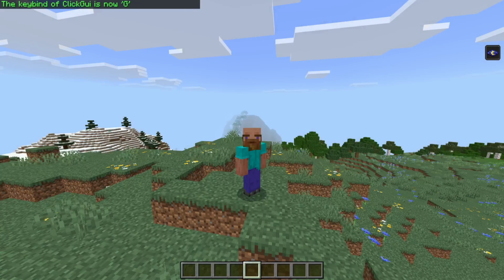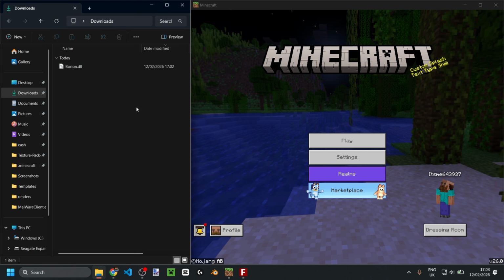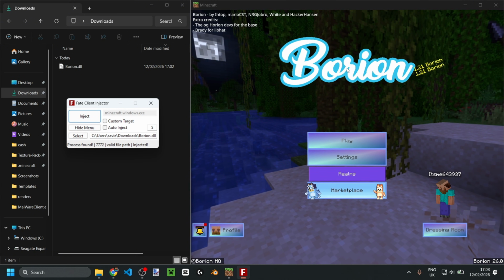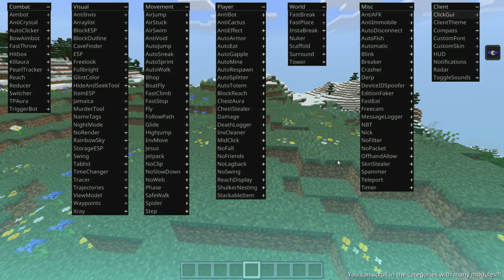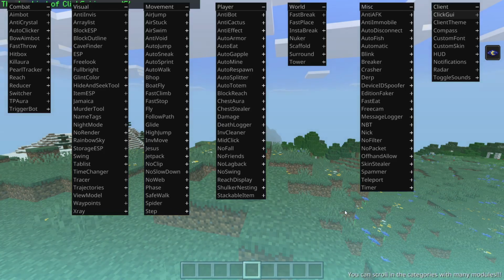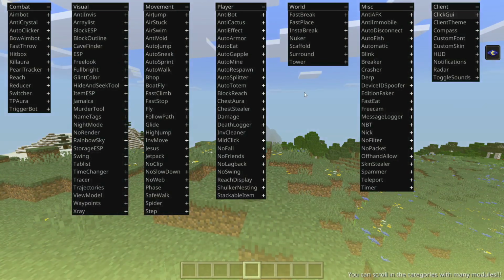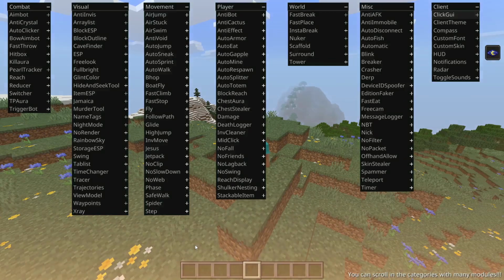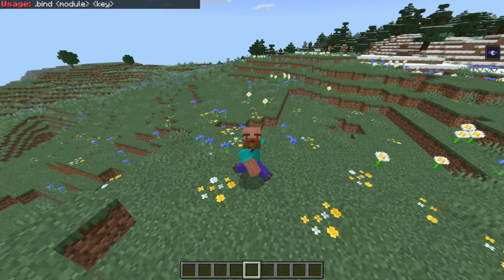FIRST Minecraft Bedrock 26.0 HACK CLIENT | Borion Updated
In this video, Itsme64 shows you how to download & use Borion Hacked Client for Minecraft Bedrock Edition 1.21.131 as it has finally been updated!

Borion Hack Client FINALLY UPDATED To 26.0 | Minecraft Bedrock Download

Borion Client
Borion Client 26.0
Borion
Minecraft Bedrock 26.0